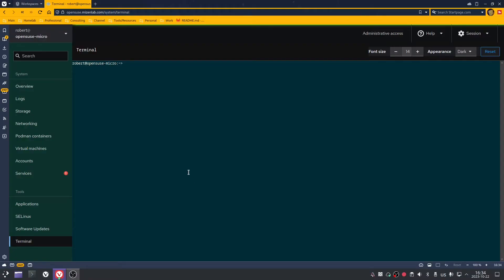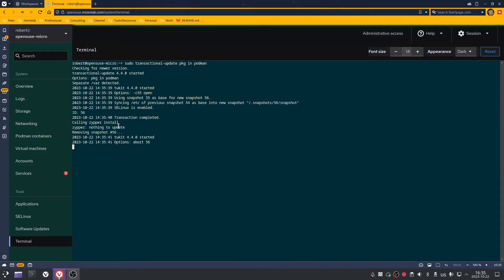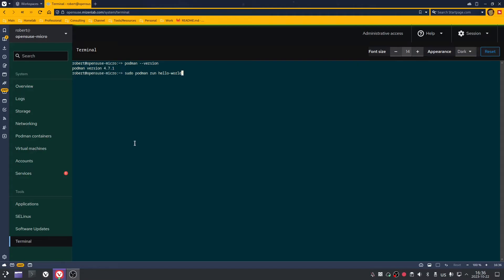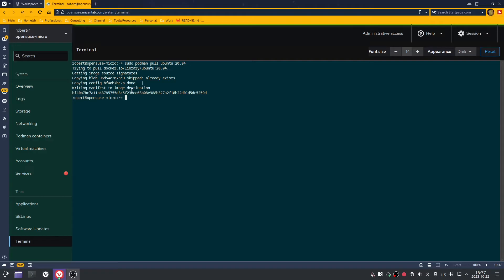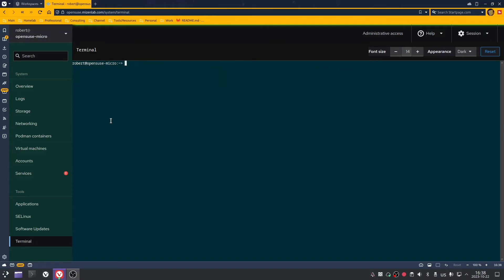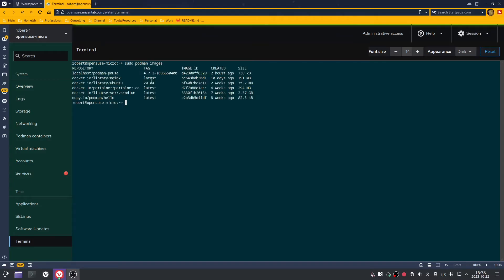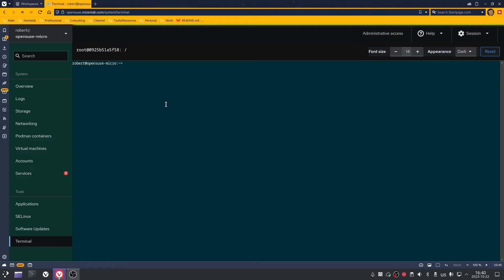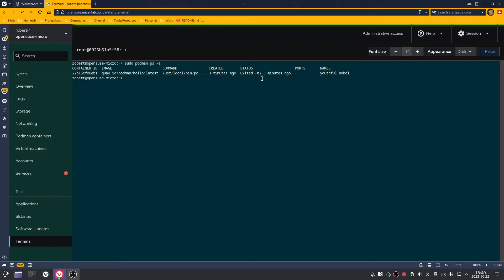Install and Get Started with Podman - Podman For Beginners E01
This is the first video in the Podman For Beginners series. In this video we will install Podman and also run some basic Podman commands to get your familiar.

I am using OpenSUSE MicroOS for my enterprise and container setups. MicroOS is a transactional based operating system. Which comes with it stricter set of security procedures. Restarting the server after each update.

Timestamps:
00:00 Introduction
00:37 My Setup and Update Notes
01:21 Update and Setup Podman
02:34 Hello World
03:05 Pull Images
03:37 Listing Containers
04:23 Listing Images
04:53 Your First Container
06:20 Stopping a Container
06:58 Pods
08:28 Auto Restarting Containers
10:36 Quick Cockpit Introduction
11:19 Conclusion

If you are using other distro's then you will want to alter the first initial commands to update your system and then install Podman. I will list those here:

Debian:
# Update the system
# Install Podman
sudo apt install -y podman

Fedora:
# Update the system
sudo dnf update
# Install Podman
sudo dnf install -y podman

Arch:
# Update the system
sudo pacman -Syu
# Install Podman
sudo pacman -S podman

CentOS:
# Update the system
sudo yum update
# Install Podman
sudo yum install -y podman

Systemd Service Text:
[Unit]
Description=My Container

[Service]
ExecStart=/usr/bin/podman run -d --name mycontainer nginx
Restart=always

[Install]
WantedBy=multi-user.target

Recording Equiptment:
Stream/Desktop Mic